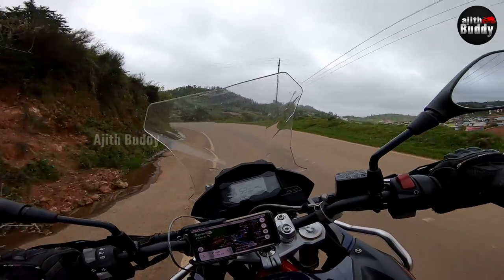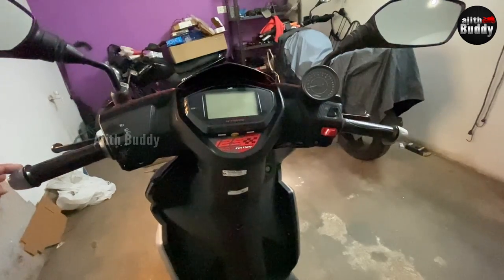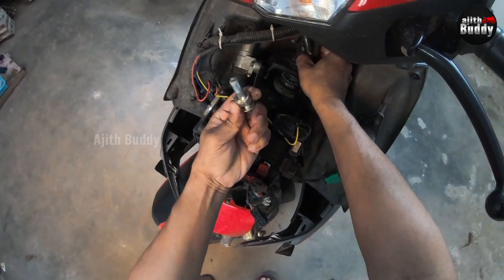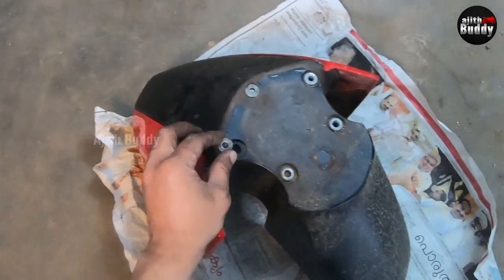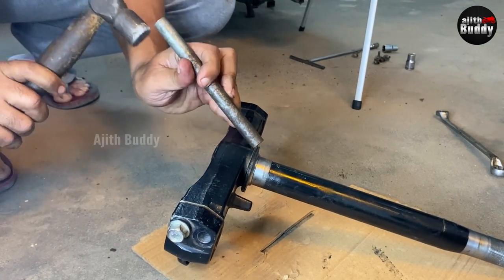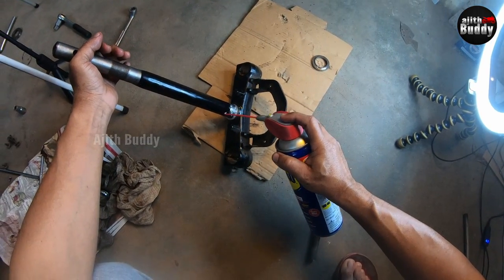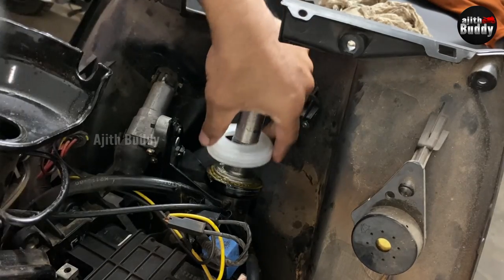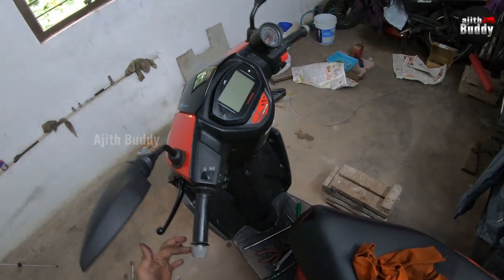The Reason for Most Handling Problems | Let's Solve It | DIY | Ntorq | Ajith Buddy (English)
Welcome back, today is a maintenance video. Does your vehicle have difficulty controlling on the road, does the handling seem difficult, does it feel like it is going somewhere other than in the direction you intended, does it feel difficult to turn and lean when cornering, Do you feel like you will slip, when you see the sand?  Does the bike jerk as if someone is pushing or pulling it from the side when it's on the lines along the road or the edge of patchwork in the taring?
 We will think it's a problem with the rear wheel, swing arm, or wheel bearing. But in 99% of the cases, this happens because of the problem of this one item. Steering cone bearing. If this thing is perfect the bike will float on the road. This is not an expensive item, but replacing it is difficult. But it is easy if you understand how to do it. How to do this on a scooter is explained step by step, and in detail in this video.